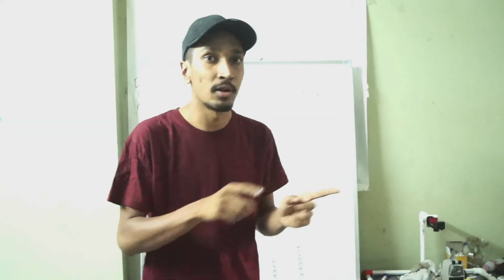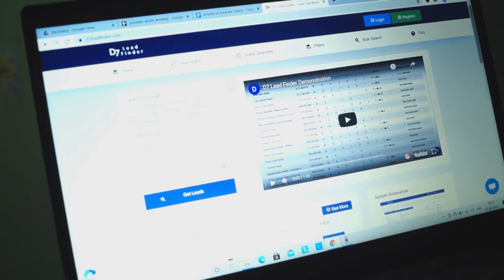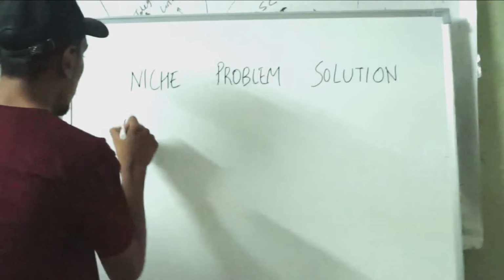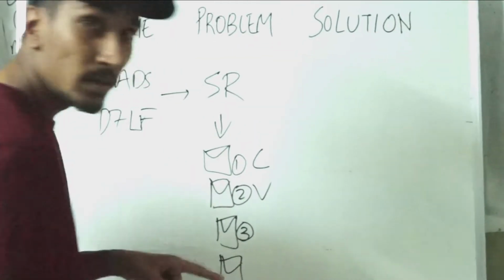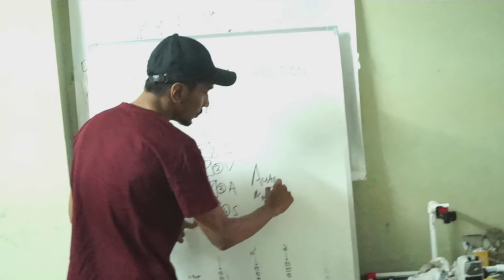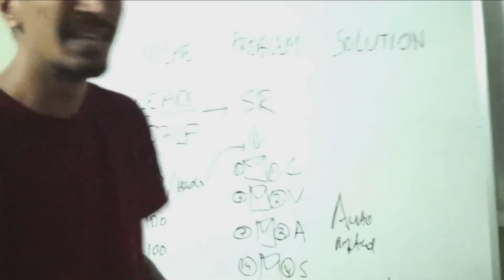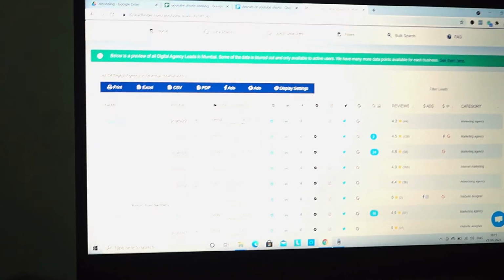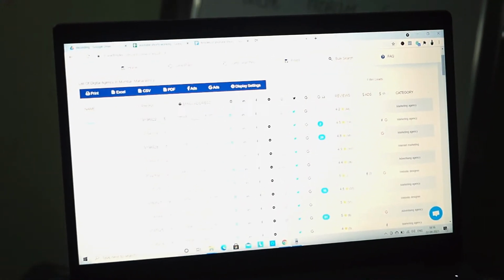How We Send Cold Emails to Get Clients With PROOF | Becoming a Appointment Setting Machine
Can I tell you something? You are not alone.
If you are struggling to get appointments booked for your business and literally have tried everything but still now getting results, then let me tell you that you are not alone.
It happens. I am speaking from experience.
Can I also tell you something else? Cold emailing can take that pain away. In this video, I show that.

👉 Timestamps -
0:34 - Foundation of every consulting business
1:10 - How to get 1000's of leads for free
1:40 - Funnel of Cold Emailing
4:23 - What to do next
4:53 - Proof of 1000's of leads in minutes
5:57 - Some simple Maths
6:58 - My complicated funnel

👉 Forgot to Tell you About Myself
Hi, My name is Himanshu Agrawal and I am the Founder of Internet Coaching Empire Where I Help Coaches and Consultants Scale to 6 Figures and Beyond without Using any Paid ads or Expensive software's.
I have spoke to 1000's of Entrepreneurs all Across India. I am Also the One Comma Club Winner and India's Youngest Sales Trainer. I also have a Podcast where I Share some Excellent Insights along with Influencers all around the world and currently is being listened in 8+ Countries.

👉 Here are some links that may help you a little bit on your journey

➡️If you are a Coach/ Consultant or Service Provider struggling to Grow your Business then Here is a FREE Training to Solve that.

➡️ I Post Regularly on INSTAGRAM and Would love to connect with you Over their.

➡️ You can definitely Check Out my Podcast Tap into knowledge Bombs while you are Driving or.

➡️ How to never be lazy again (no matter what)

➡️ What Software should you use If you are a Course Creator

cold email lead generation,
cold email template,